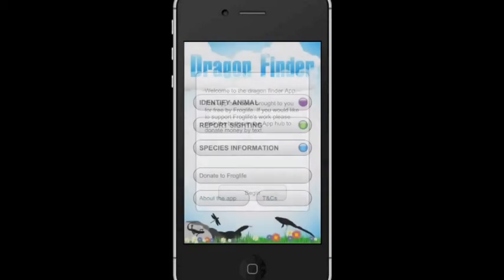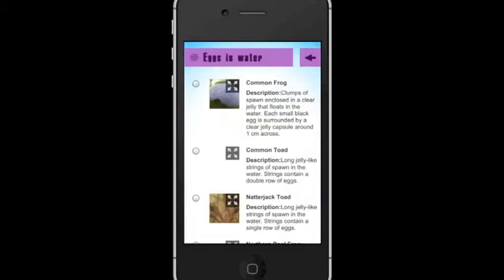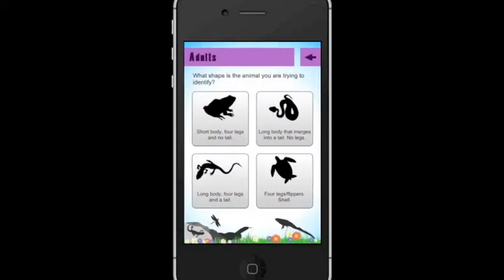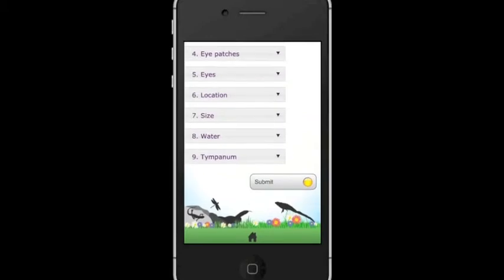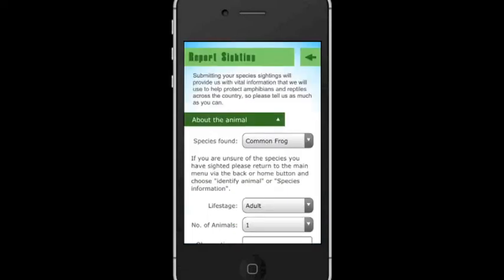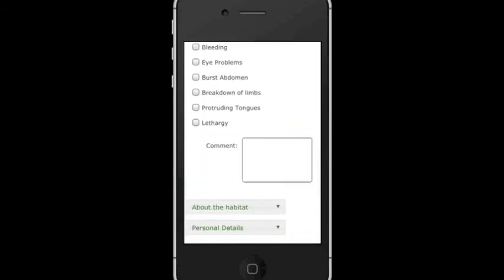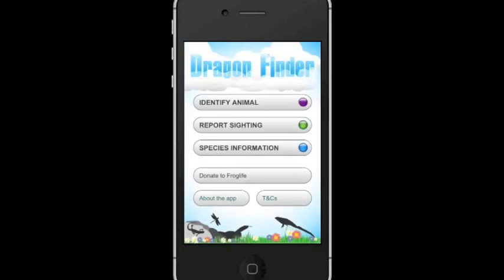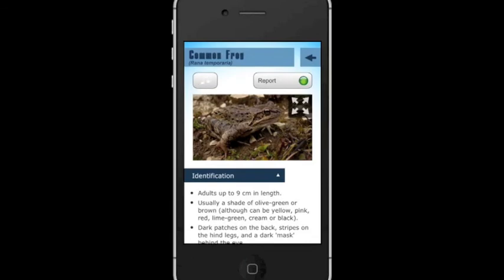Froglife's Dragon Finder App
Find out how to use Froglife's free Dragon Finder app, available on Android and Apple devices.  Discover information about the amphibians and reptiles you can see in the UK, get help identifying an animal and report your sightings. The app uses your GPS location to record your sighting in the field, and you can also upload a photo of what you see. Information will be shared with local Record Centres to help plan conservation action.
Funded by the Heritage Lottery Fund.